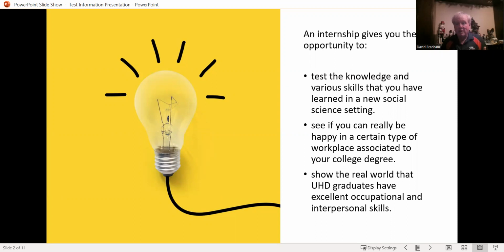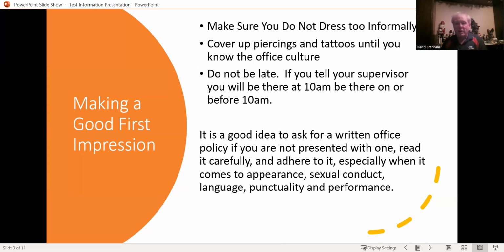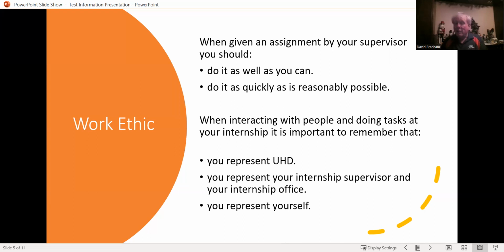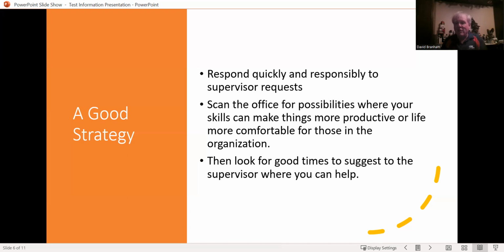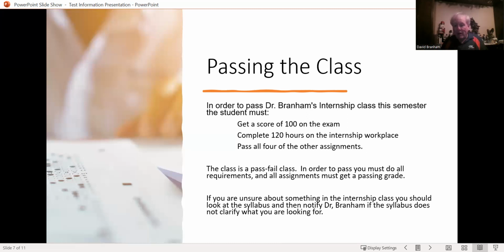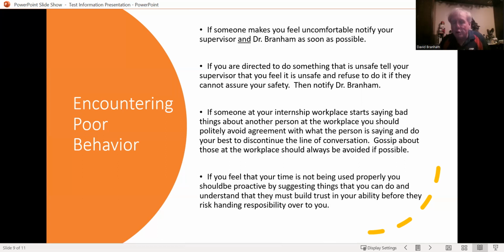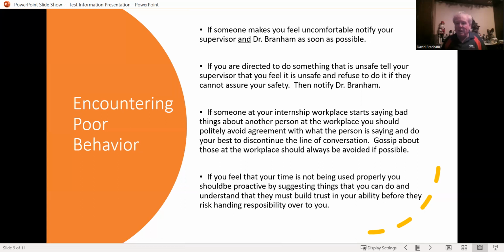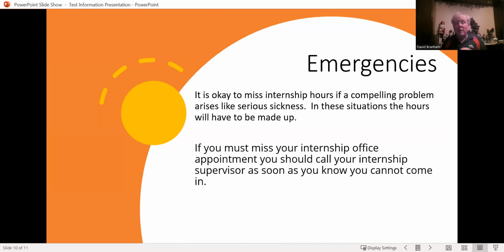Making a Professional Presentation, Navigating Your Social Sciences Internship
This video gives tips on how to successfully begin a new internship.